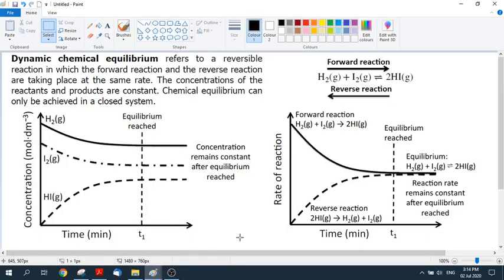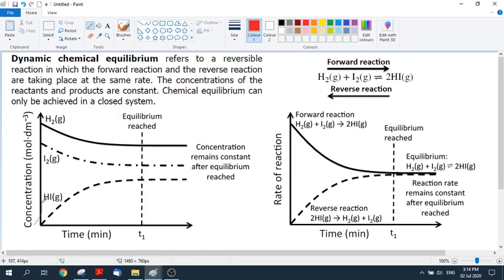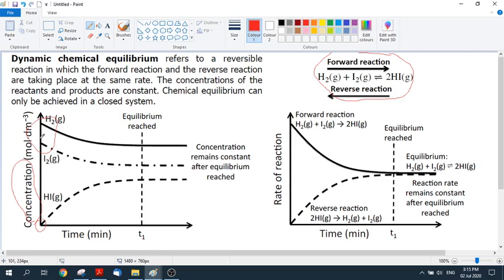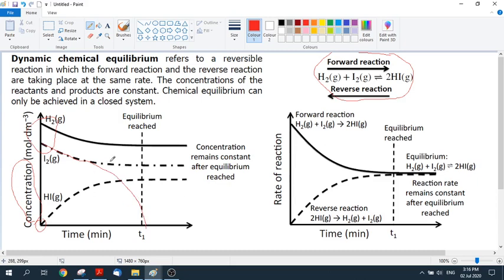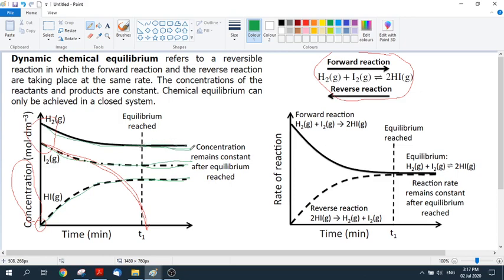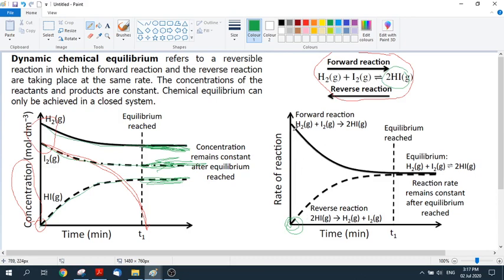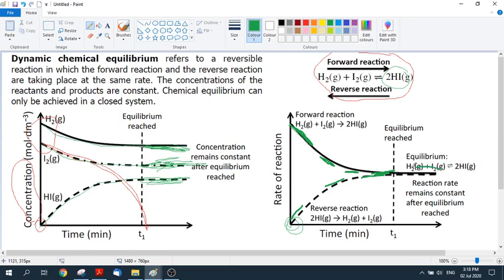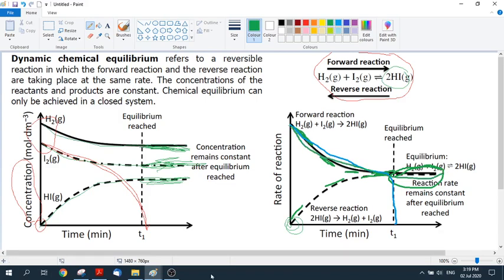PS12 Chemical Equilibrium Graphs 1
Looking at the graphs in Science Clinic Page 58